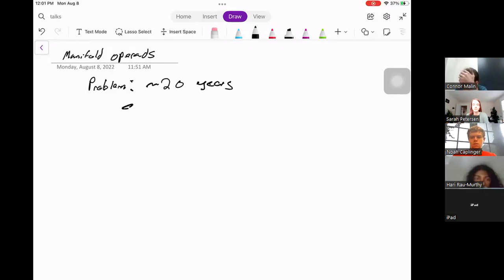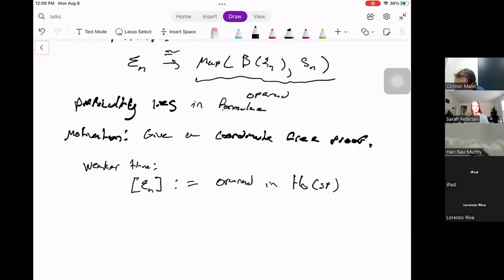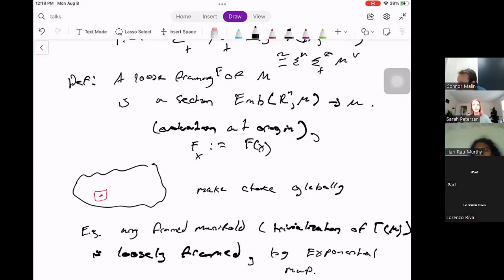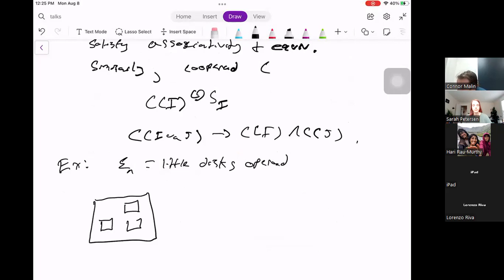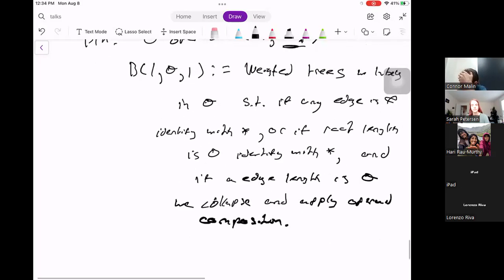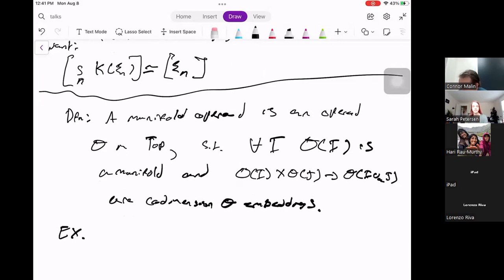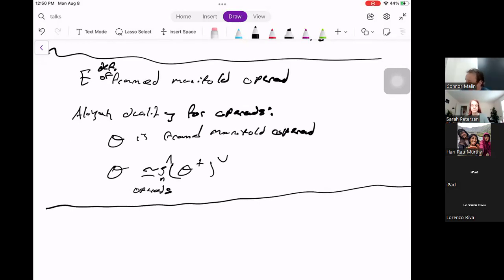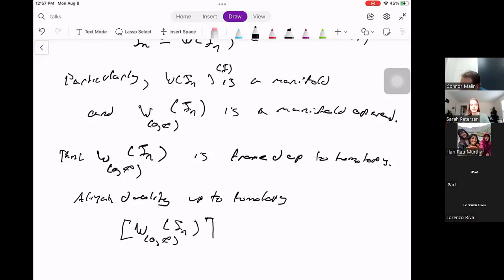Manifold Operads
Connor Malin in GROOT Summer Seminar 2022